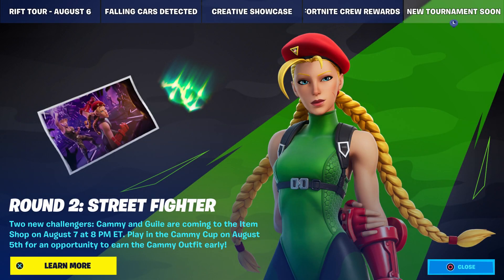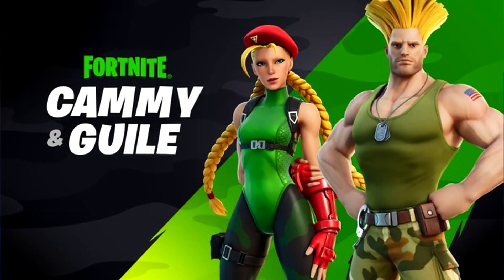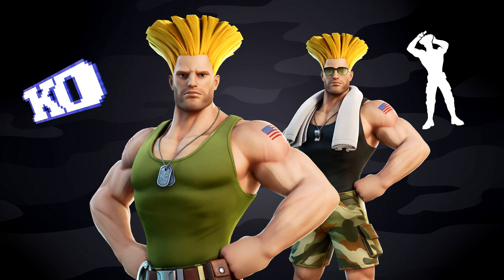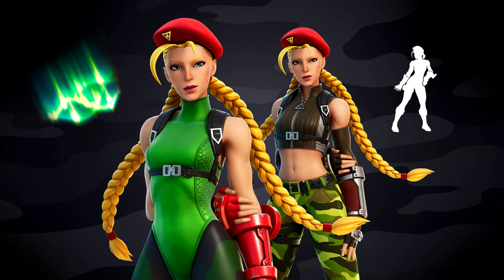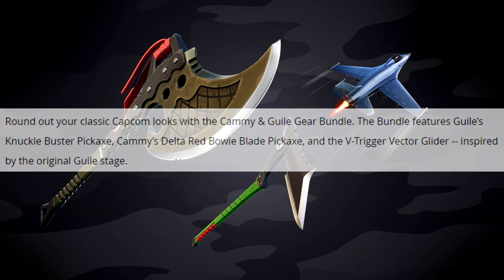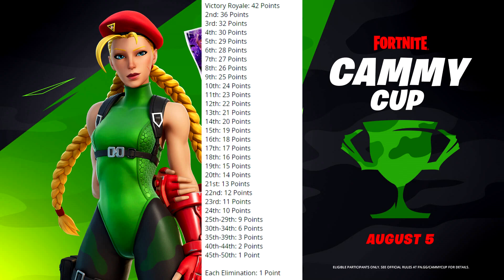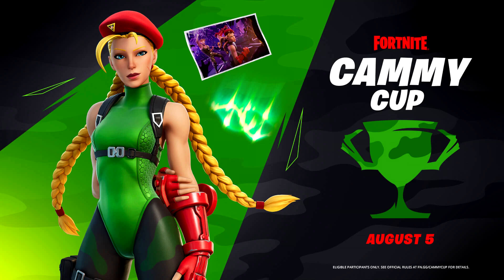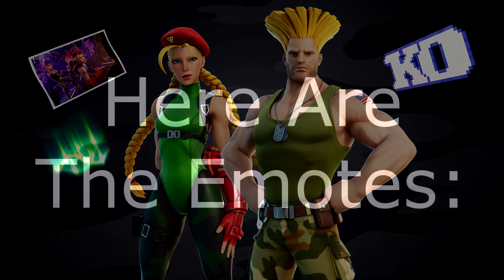How To Get The CAMMY Street Fighter Skin For FREE! (Cammy Cup Date, Time And Details)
Announcing two new challengers! Guile and Cammy from
Street Fighter are making their way to the Island.